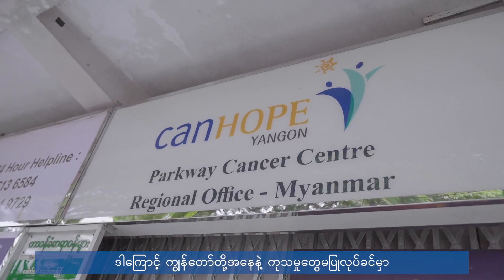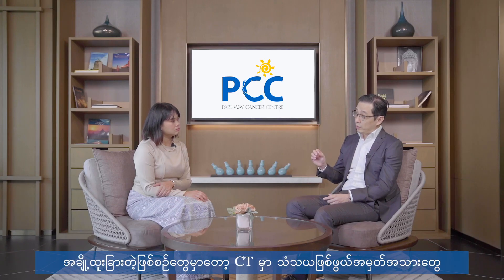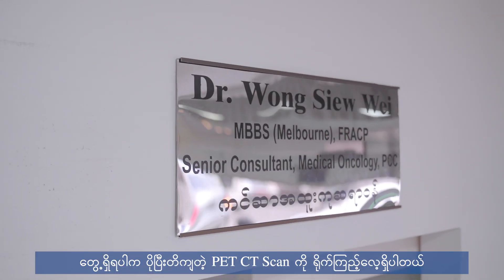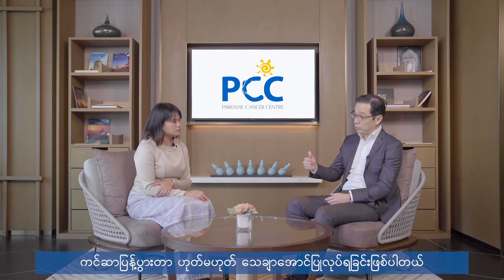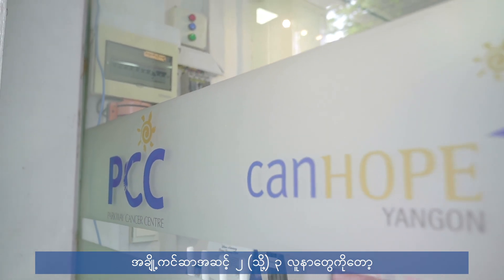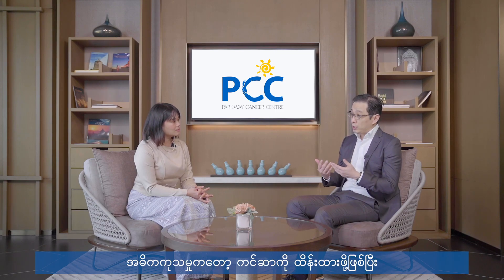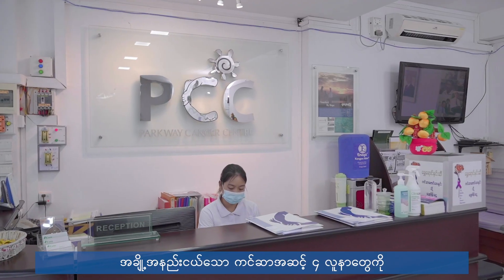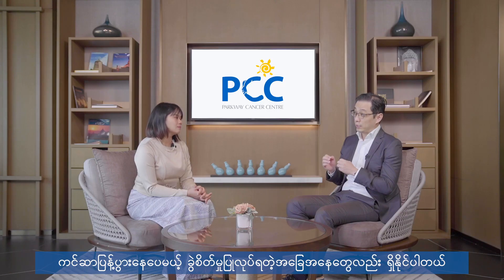အစာဟောင်းအိမ်နှင့် အူမကြီးကင်ဆာအကြောင်း သိကောင်းစရာ - (၄)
မှန်ကန်တဲ့ ကုသမှုနည်းလမ်းအတွက် ကင်ဆာ အဆင့်ကို မှန်ကန်စွာ သိရှိ သတ်မှတ်နိုင်ဖို့ အရေးကြီးကြောင်းကို Parkway Cancer Centre မှ ကင်ဆာအထူးကုဆရာဝန်ကြီး Dr Wong Siew Wei က ဖြေကြားပေးထားတာလေးကို ဗဟုသုတရရှိစေရန် ကြည့်ရှုစေလိုပါတယ်‌..